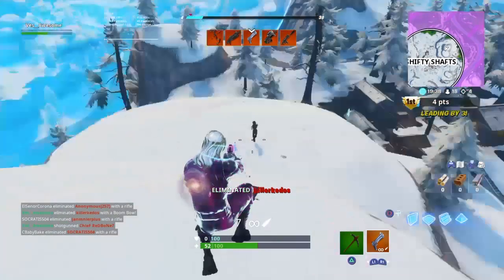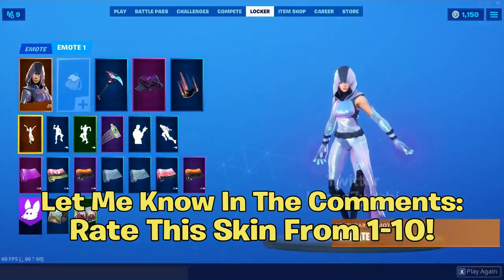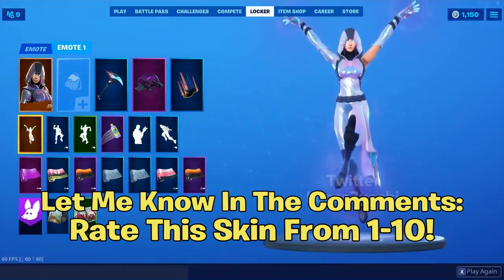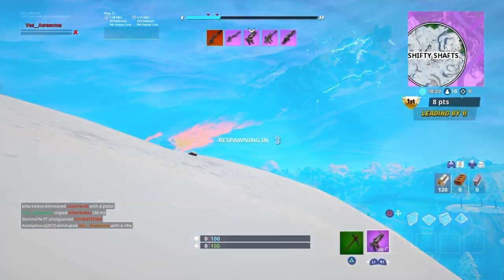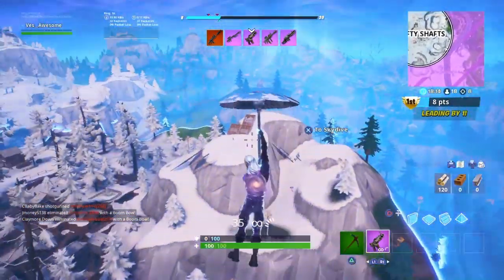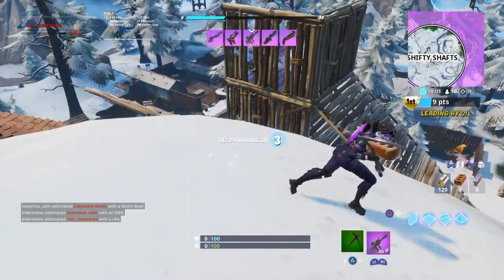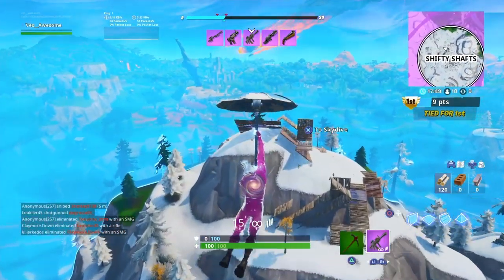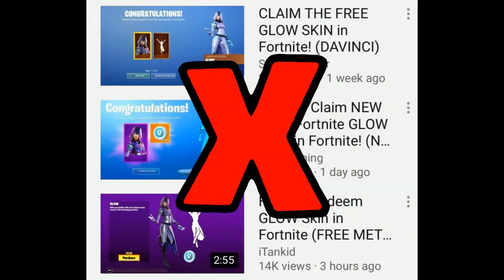How To Get The GLOW SKIN For FREE! (New Exclusive Samsung Skin Free Method / No Phone) | Fortnite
Im NickArg

Hello! This is How To Get The GLOW SKIN For FREE! (New Exclusive Samsung Skin Free Method) | Fortnite

In this video, I showed you guys ways/ methods on how you can get the exclusive Glow skin! This is the brand new samsung exclusive phone skin & this is how you can get it for free with or without the phone itself. Regarding the in store method, I will have a future video on this when I get more information... I Hope You Guys Enjoy This Video!!

Im NickArg